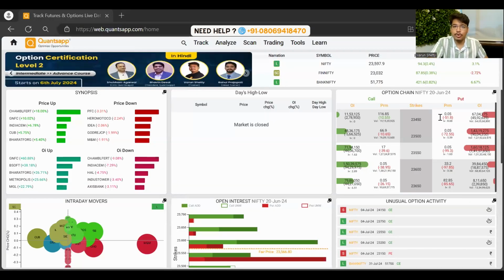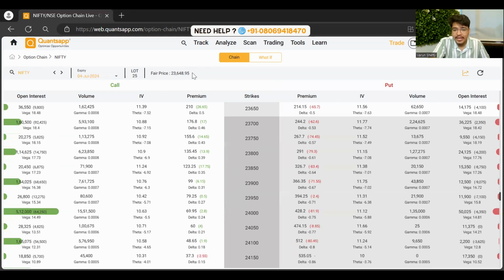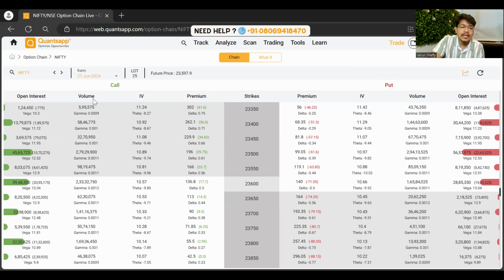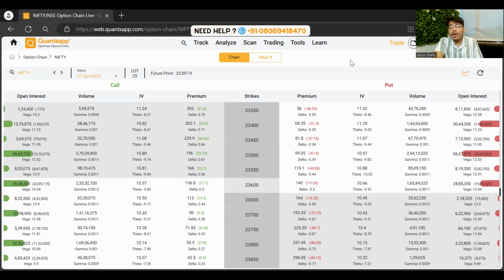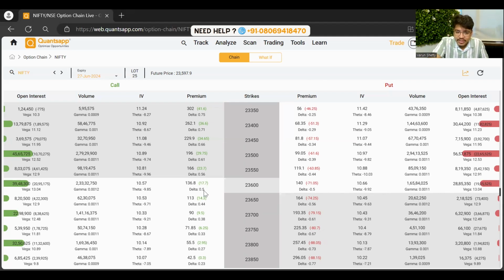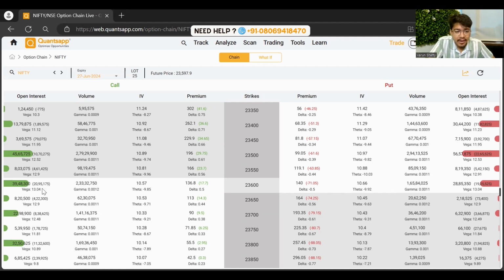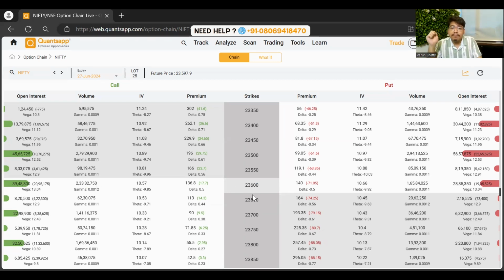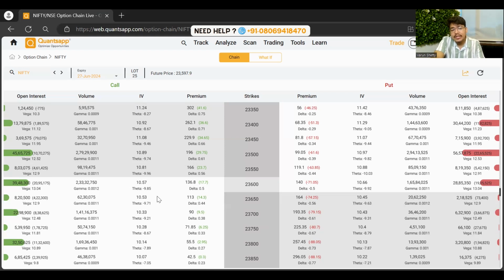Track option analytics effectively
Track option analytics effectively (Option Chain) (English)

1. Use of Option Chain
2. Interpretation of Open Interest
3. Interpretation of Volume
4. Interpretation of Option Greeks

Welcome to our in-depth tutorial on options trading! In this video, we'll cover essential concepts and tools that will help you make informed trading decisions and enhance your strategies.

Use of Option Chain:
Understand what an option chain is and how to navigate it.
Learn how to use the option chain to analyze options and identify potential trading opportunities.

Interpretation of Open Interest:
Discover how to interpret Open Interest data to gauge market sentiment.
Learn how changes in Open Interest can indicate potential market trends and movements.

Interpretation of Volume:
Explore the significance of trading volume in options.
Understand how to use volume data to confirm trends and validate trading signals.

Interpretation of Option Greeks:
Get a comprehensive overview of Option Greeks (Delta, Gamma, Theta, Vega, and Rho).
Learn how to use Option Greeks to assess risk, potential rewards, and the impact of market changes on your options positions.
Whether you're a beginner or an experienced trader, this video is packed with valuable insights to help you succeed in the options market.